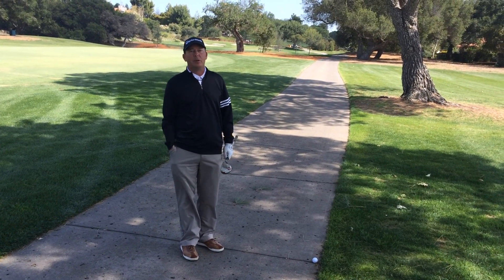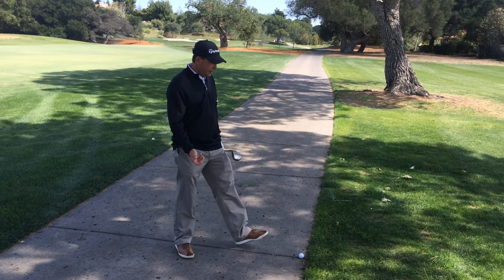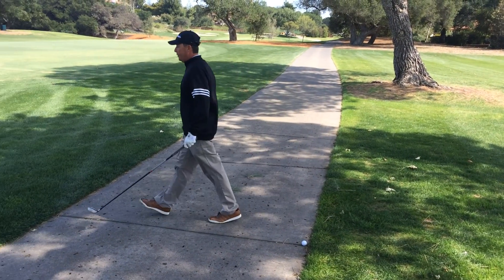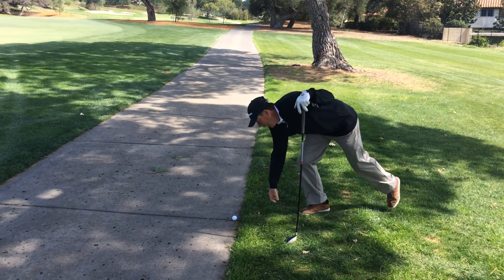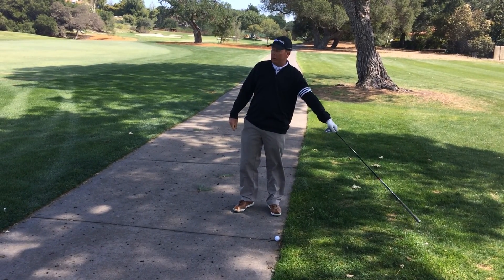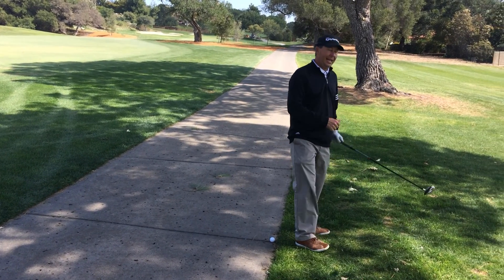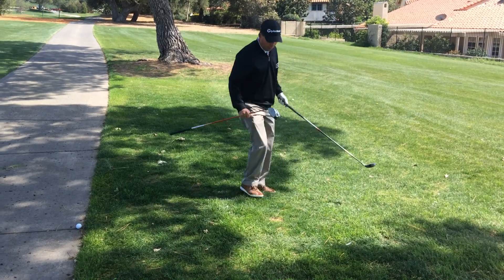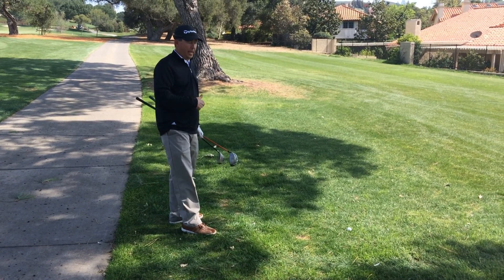Cart Path Relief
North Ranch Country Club Head Pro Scott Miller explains the best way to take relief from a cart path.